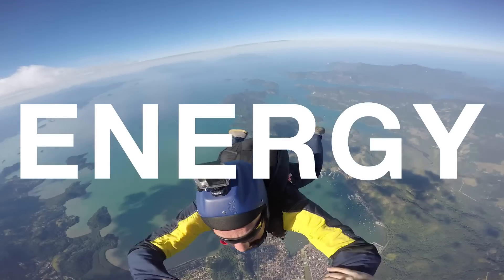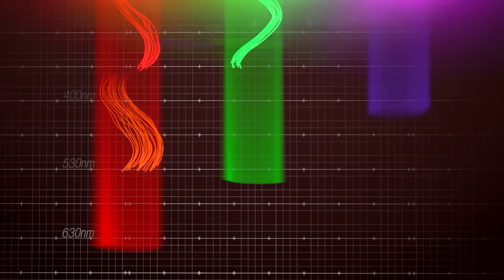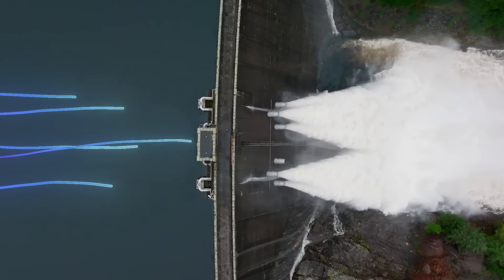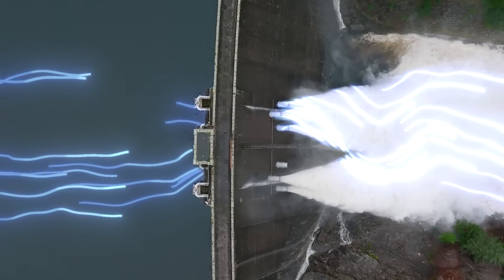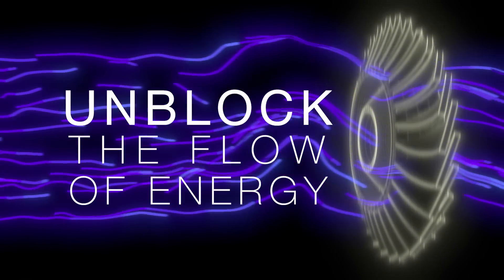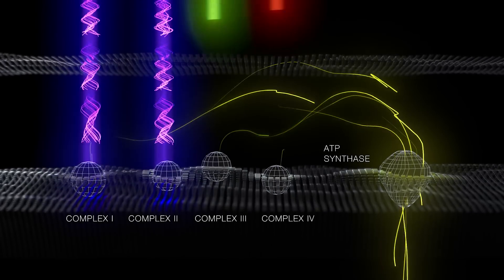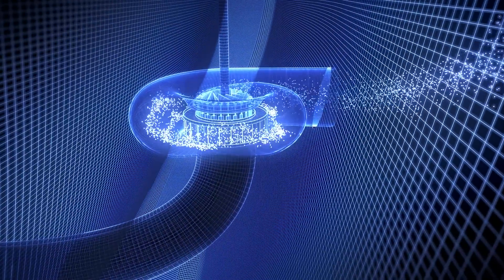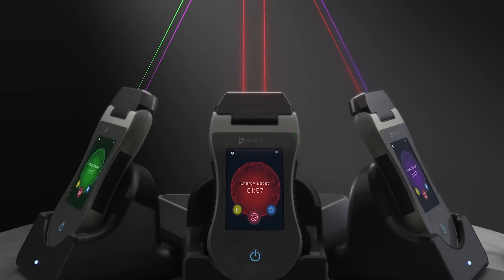Erchonia Laser Therapy | Electron Transport Chain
Unlock your true potential with Erchonia's green, violet, and red laser systems.